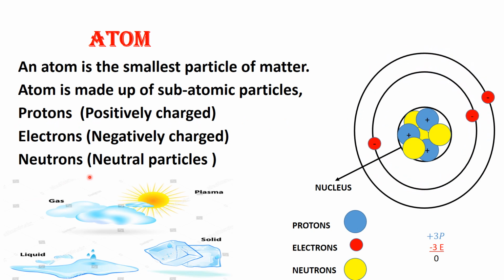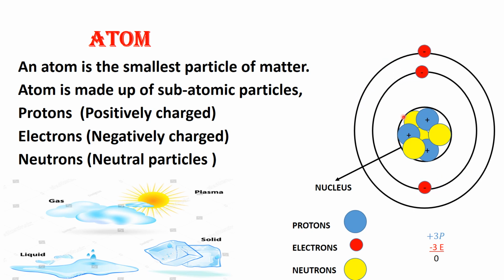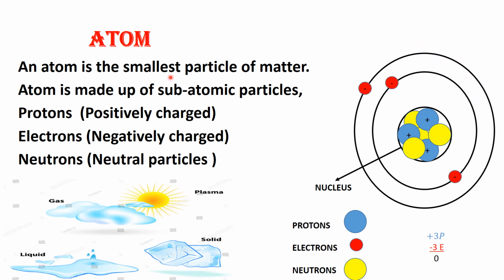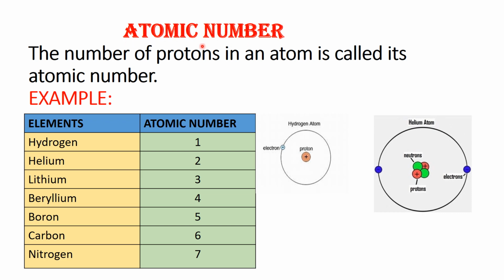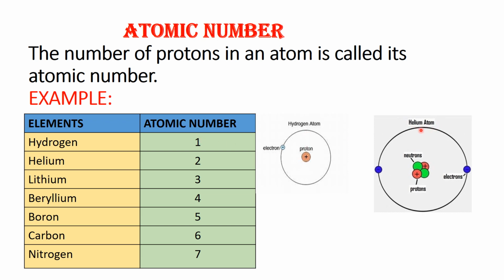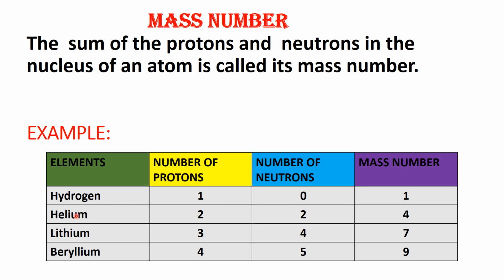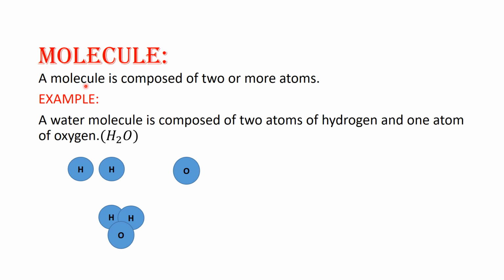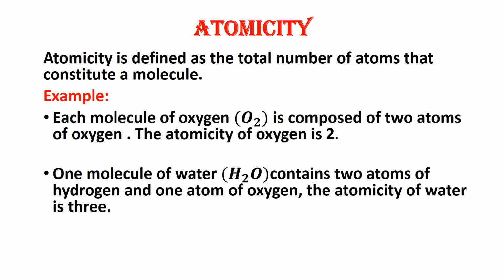CHEMICAL REACTIONS & EQUATIONS ATOMS